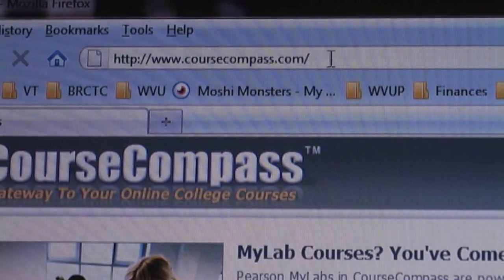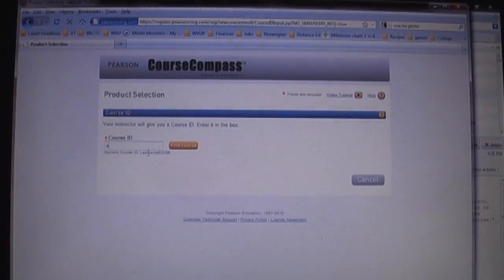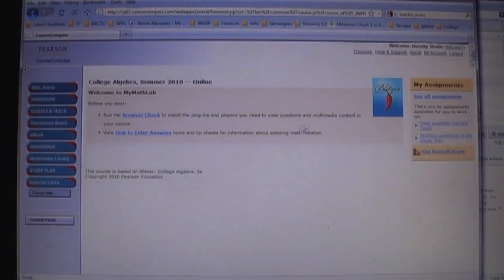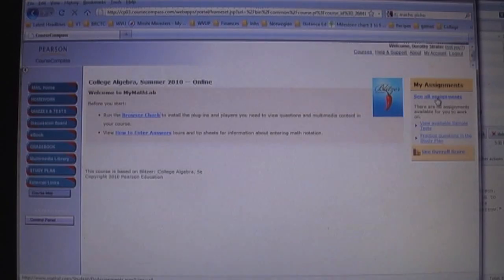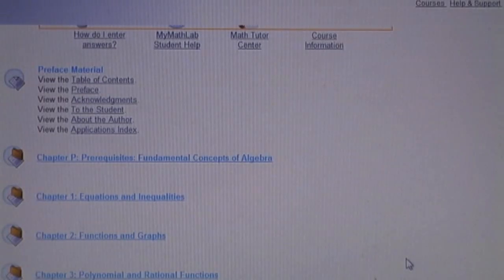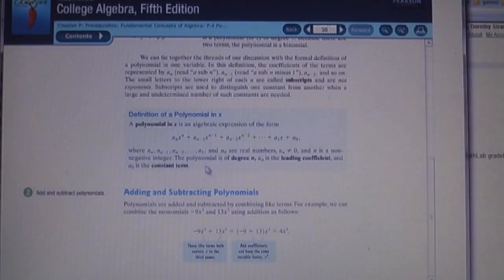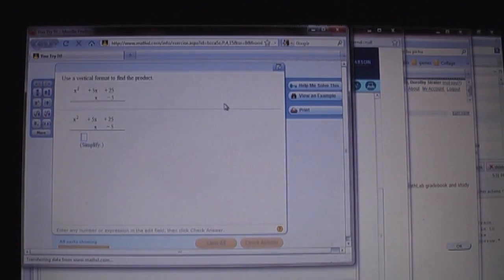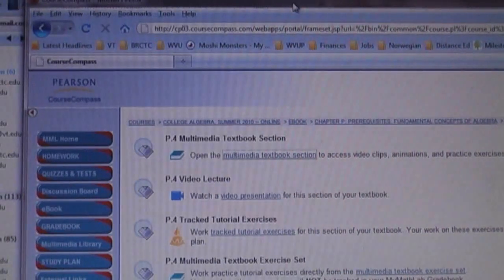Orientation.divx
This video is not great, so I will re-making it eventually.